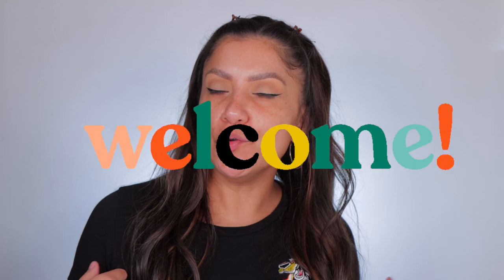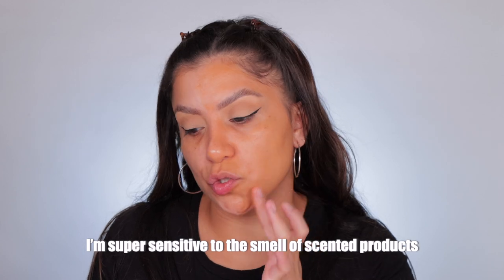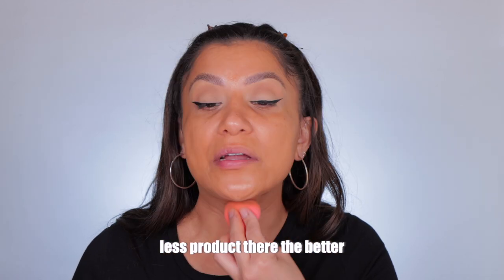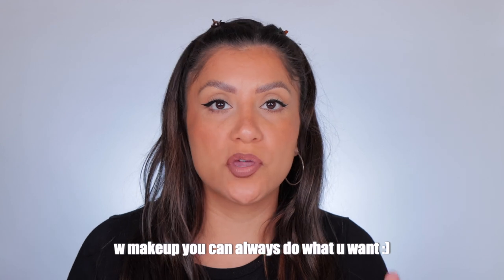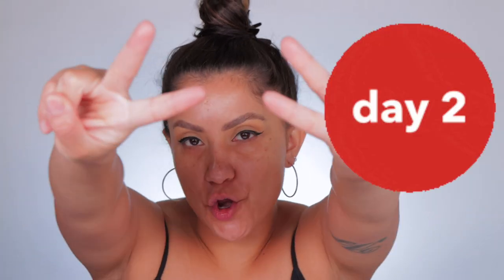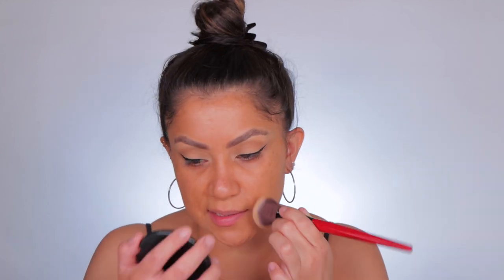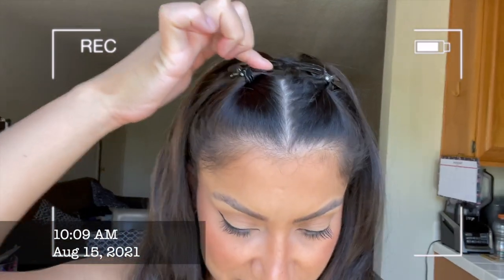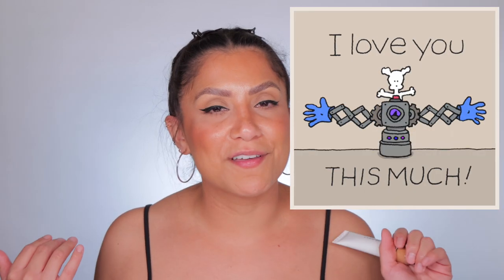2 DAY WEAR TEST YSL NU BARE LOOK SKIN TINT *oily skin* | MagdalineJanet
Hola my beautiful familia! ♥️ I’m back with a new skin tint review for oily skin! The New Yves Saint Laurent NU BARE LOOK TINT Skin Tint Foundation. I'm doing a full review, first impressions and a 2 day full day wear test of the YSL Skin tint Foundation As you guys know, I’m always looking for the next greatest skin tints to control the OILS lol so let see how this full coverage foundation works out! ☺️ I really hope you enjoy this one ❤️

Where to buy Yves Saint Laurent NU BARE LOOK TINT Skin Tint Foundation:
I used the shade 13
A better shade may be 10

Products used in video in order of use:
Too Faced Born This Way Ethereal Setting Powder
Maybelline Banana setting powder
Maybelline Fit Me Blush - Pink
MOTZU Powder Puffs
Urban Decay All Nighter Setting Spray
Blue Pigment - Pro Matte Mixing Pigment
Brushes:
Smashbox Buildable Foundation Brush (paddle)
Smashbox Blurring Foundation Brush
Lips
Day 1:
LA girl lip liner - Chocolate
MIlani Color Fetish Matte - Tease
Day 2
Jason Wu Beauty Lipsticks - Biscotti

For reference, here are a few shades I am in, other foundations ☺️:
L'Oreal Infallible Fresh Wear - 485 Golden Sun
Maybelline Super Stay Full Coverage Foundation - 310 Sun Beige
Maybelline Fit Me matte Foundation - 310 Sun Beige
Milani Conceal + Perfect 2in1 Foundation - Sand Beige
Dermablend Continuous Correction 41n or 43n
Estée Lauder Double Wear Stay - 4N1 Shell Beige
Nars Radiant Foundation & Soft Matte - Barcelona
Frankie Rose Matte Foundation - Oatmeal Blend
Hourglass Stick Foundation - Golden Neutral
Too Faced Born This Way Foundation - Warm Beige
Tarte Amazonian Clay 16 Hour Full Coverage Foundation- 36N
Huda Beauty - 330n Butter Pecan
MAC Studio Fix - NC38 or C5
NYX Total Control Pro - Classic Tan
Fenty Pro Fil'tr - 290 or 300
Fenty Eaze Drop Skin Tint- 11
Smashbox Studio Skin Full Coverage 24 Hour - 3.02
BeautyCreations Flawless foundation - 6.5
Wander Beauty Foundation - Golden Medium
UOMA Beauty Say What?! Foundation - Honey Honey T2N
Catrice True Skin Hydrating Foundation - Neutral Toffee
Essence Natural Hydrating 170
Morphe Filter Effect Soft-Focus - Tan 17
Neutrogena Clear Flawless Matte CC Cream- 5.0 Fawn